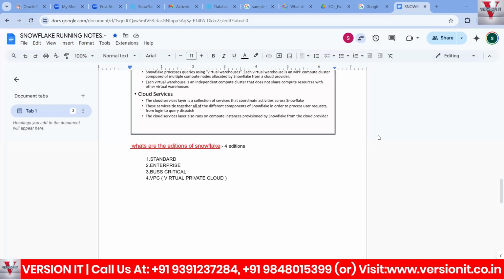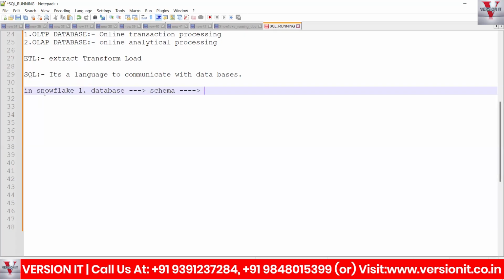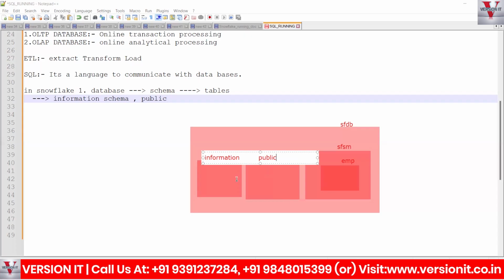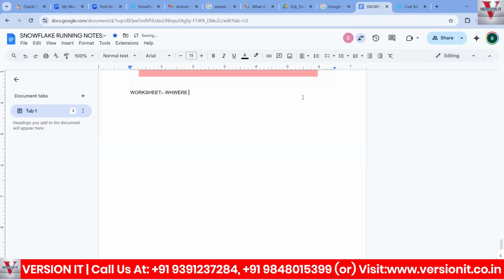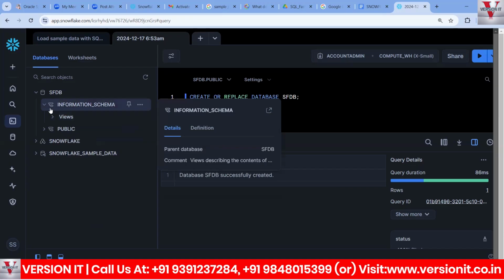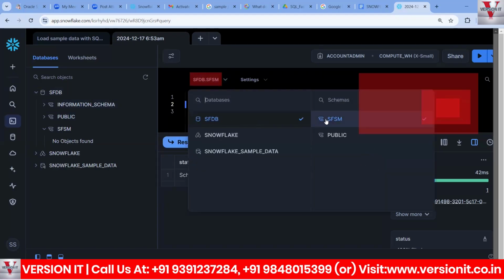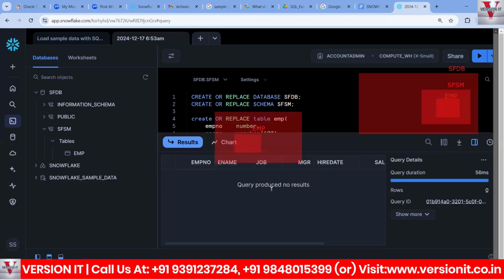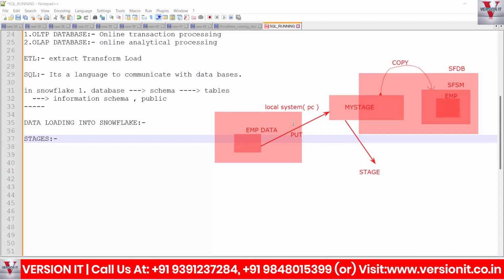Snowflake Training In Hyderabad | Part - 2 | Full Step-by-Step Guide with Real-Time - Version IT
Looking to start your career with Snowflake Training in Hyderabad?

Chapters:
0:00 Snowflake class
0:25 Login to Snowflake Account
4:15 Explained In Snowflake: Database, Schema, Tables
10:25 How to Create Database
28:58 Data Loading Into Snowflake

Looking for the best Snowflake Training in Hyderabad? This video will guide you through the essential skills required to become a successful Snowflake Data Engineer.

In this training, you’ll learn how to design and build scalable data solutions using the Snowflake Data Platform, including data warehousing, data sharing, and performance optimization. You’ll also gain hands-on experience with Snowflake features like virtual warehouses, Snowpipe, data loading, and query optimization techniques.

Whether you're a beginner or an experienced professional, this course will help you gain practical knowledge and industry-ready skills to work with modern cloud data platforms.

What you’ll learn in this Snowflake Training in Hyderabad:
-Snowflake architecture and core concepts
-Data warehousing fundamentals on Snowflake
-Data loading techniques (bulk & continuous ingestion)
-ETL & ELT processes using Snowflake
-Data transformation using SQL
-Working with Snowflake features like Time Travel & Zero-Copy Cloning
-Performance optimization and query tuning
-Integration with cloud platforms and BI tools
-Real-time data engineering use cases

Who can join this training:
-Freshers & graduates in Hyderabad
-IT professionals looking to switch to data engineering or cloud roles
-Data analysts & developers
-Anyone interested in cloud data warehousing and big data technologies

Why choose Snowflake Training in Hyderabad?
Hyderabad is a rapidly growing IT hub with increasing demand for Snowflake professionals. This training equips you with hands-on experience, real-time project exposure, and the skills required to work with modern cloud data platforms. It also helps you prepare for Snowflake certifications and opens up job opportunities in leading companies.

👉 VERSION IT also provides professional training in:
✅ Microsoft Fabric
✅ Azure DevOps, AWS DevOps, GCP DevOps
✅ Power BI
✅ Salesforce CRM
✅ ServiceNow
✅ Cyber Security
✅ Python Full Stack, Java Full Stack, .NET Full Stack
✅ Generative AI, and more.

👉 If you’re looking for the Best Snowflake Course in Hyderabad, this is the perfect place to start.